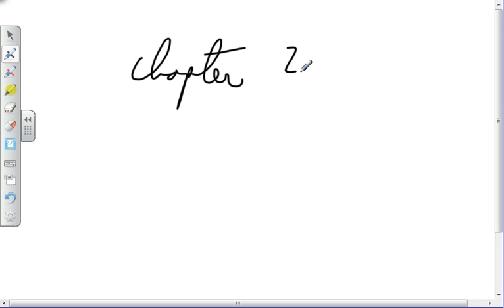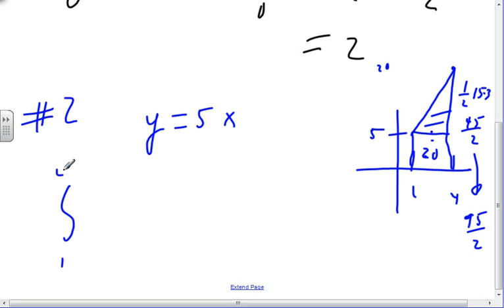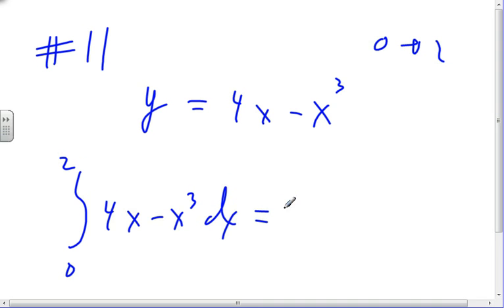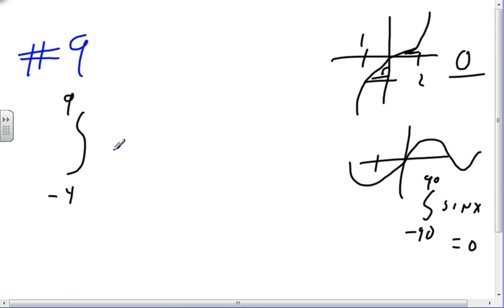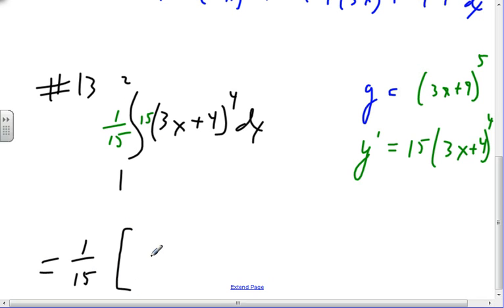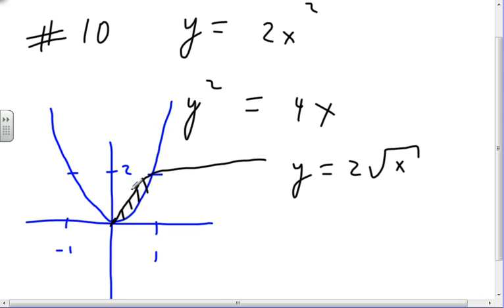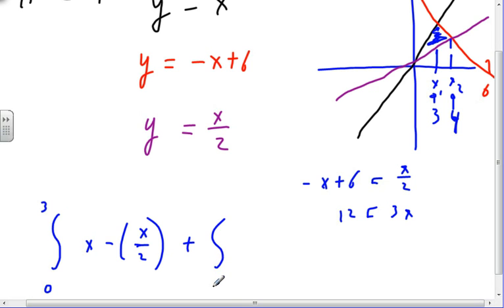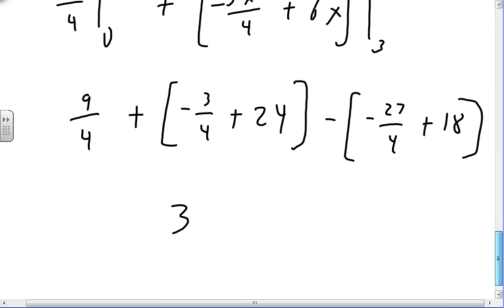MAT 129 and MAT 751 Section 24-3 24-4 and 25-6